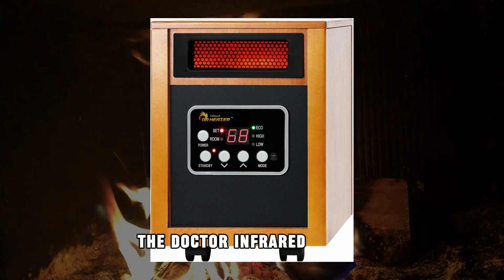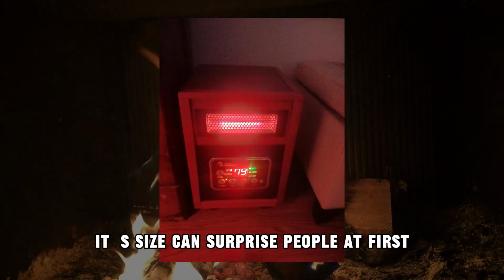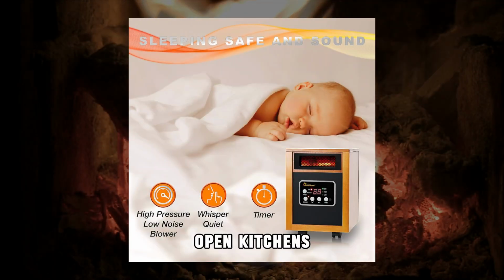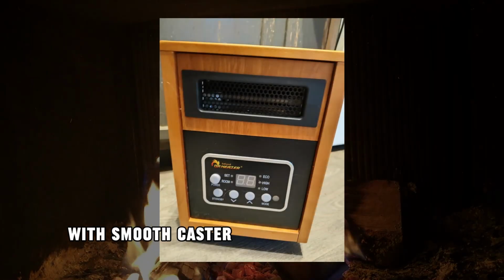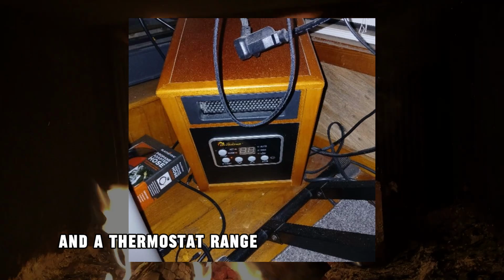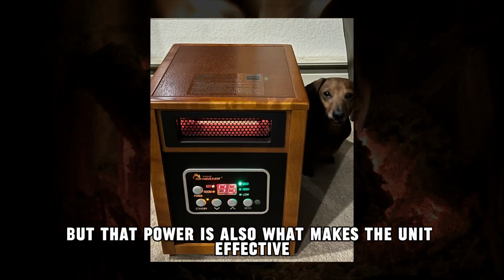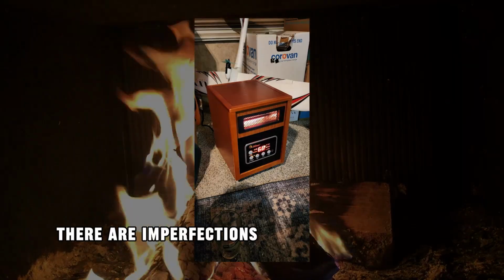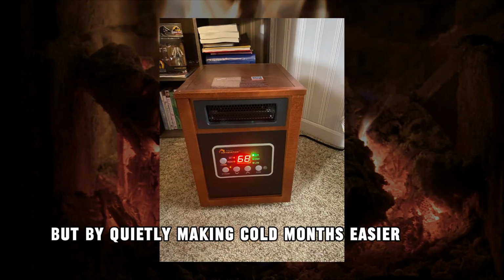Dr Infrared Heater Portable Space Heater Original Review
Dr. Infrared Heater warms rooms fast with its advanced dual heating system and quiet high-velocity blower. UL-certified and safe for kids and pets, it heats efficiently without drying air and can cut energy costs by up to 50%. Auto mode, tip-over protection, and overheat shutoff ensure safe, reliable comfort.